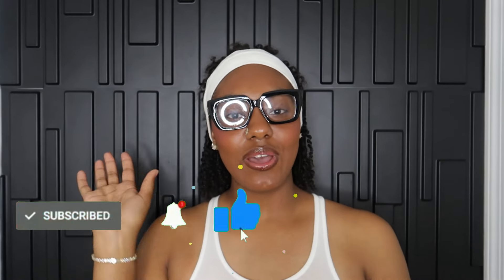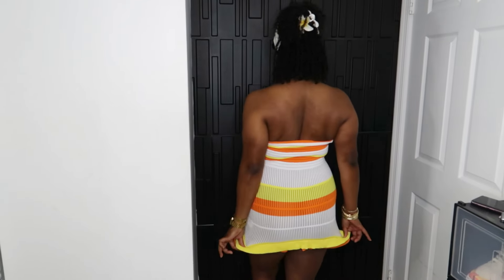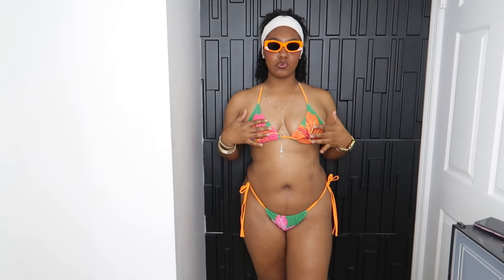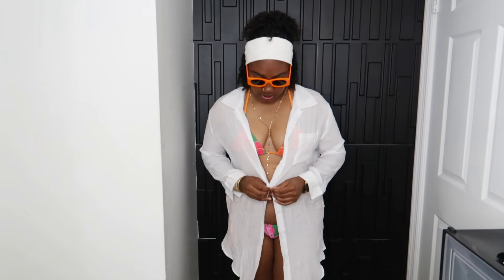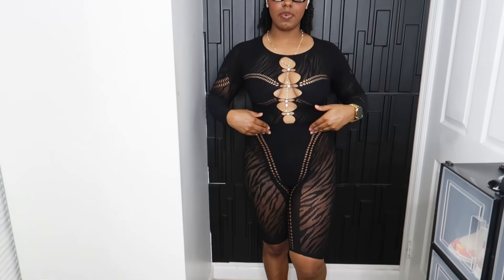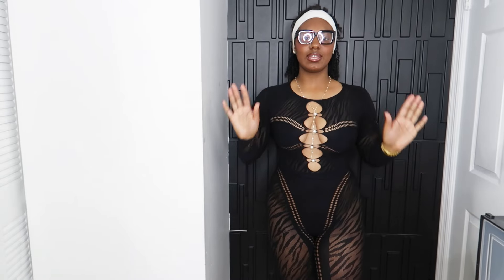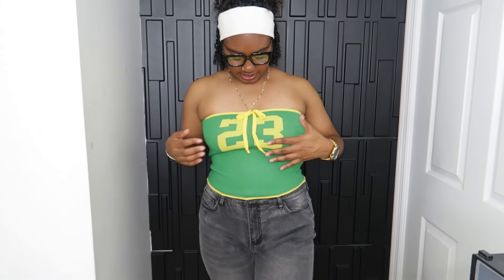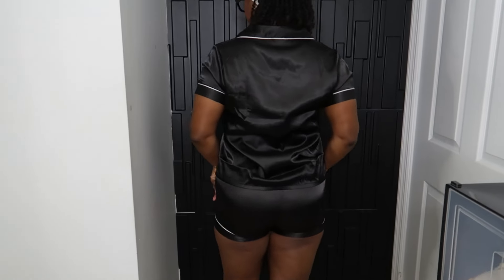Summer Shein Haul | Shein Try On Vacation Haul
Let Me Know Down In The Comment Section Which Outfit Was Your Favorite.

Clothing Items Link

SHEIN Slayr Summer Casual Vacation Tube Top Orange And White Gradient Crocheted Ruffle Hem Slim Mini Dress Women's Sweater Dress | SHEIN USA

SHEIN Slayr Valentine's Day Vacation Style Strapless Tight Fit Knitted Mini Dress With Ombre Color & Ruffle Hem For Women | SHEIN USA

SHEIN Slayr Holiday Beach Casual Loose Short Sleeve Shirt And Tight Shorts Color Block Hollow Out See-Through Women's Knitted Sweater Set - C | SHEIN USA

SHEIN Swim SXY Summer Beach Floral Print Halter Triangle Bikini Set | SHEIN USA

SHEIN Swim SXY Summer Beach Women's Solid Color Halter Zipper Closure One Piece Swimsuit With Cutouts | SHEIN USA

SHEIN EZwear Women's Digital Print Knitted Tube Top | SHEIN USA

SHEIN Swim Summer Beach Color Block Halter Triangle Bikini Set | SHEIN USA

SHEIN Swim Summer Beach Solid Color Drop Shoulder Kimono Cardigan | SHEIN USA

2pcs/Set Imitation Silk Pajamas With Edge Stitching & Turn-Down Collar Design | SHEIN USA

1pc Gold/Silver Color Sexy Y-Shape Body Chain Necklace For Party, Date And Valentine's Day Gift | SHEIN USA

7pcs/Set European And American Style Bohemian Twist Metal Bangle, With Star, Heart And Open Adjustable Design, For Women's High-End Jewelry Outfit | SHEIN USA

12pcs Textured Metal Bangle | SHEIN USA

Height 5”5
Weight 187